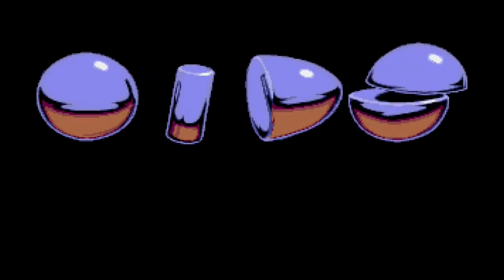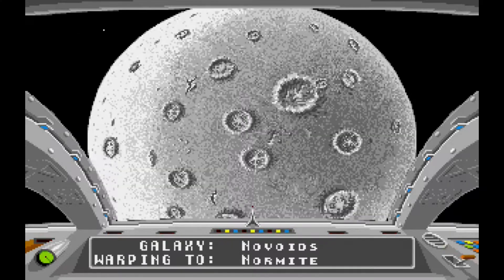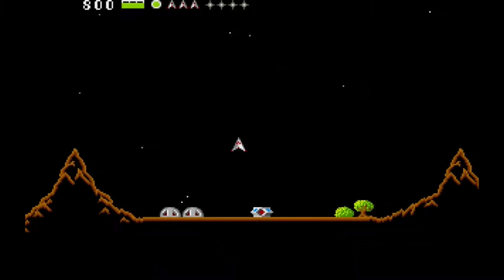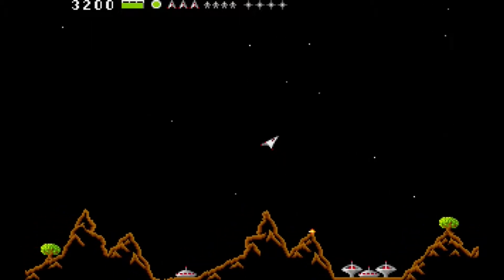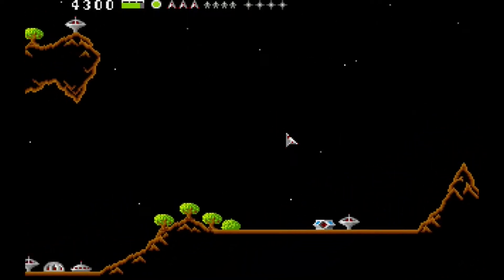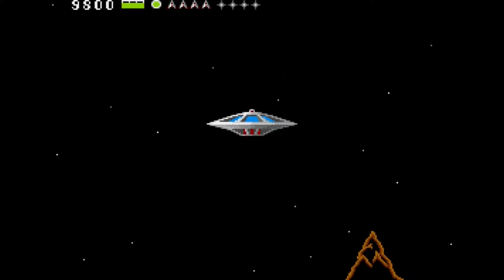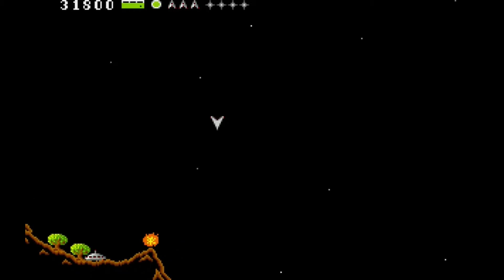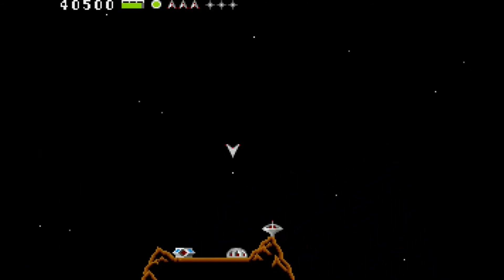Retro Rant Game Review #66 - Oids (Atari ST)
Time for yet another classic game, one for the Atari ST.